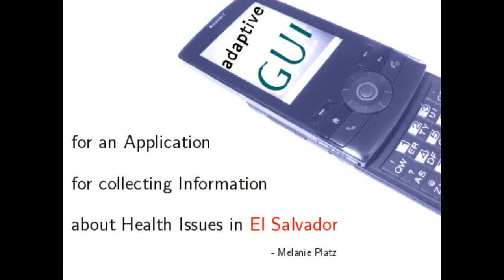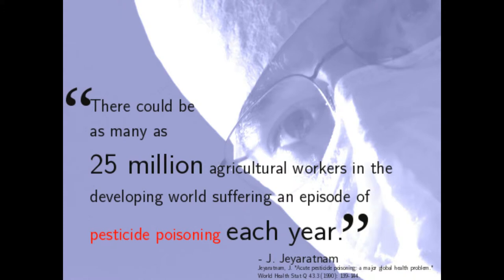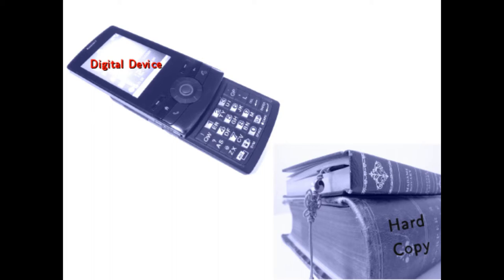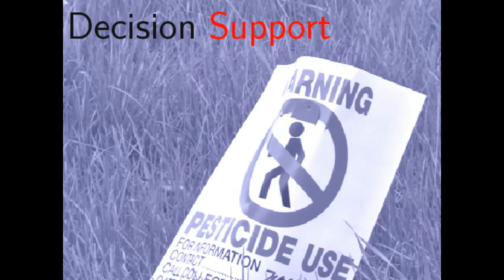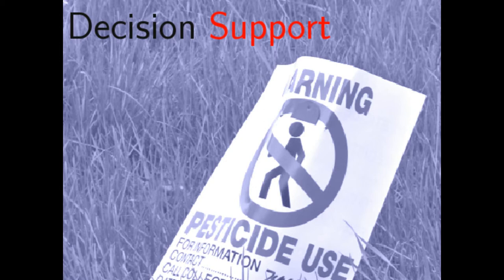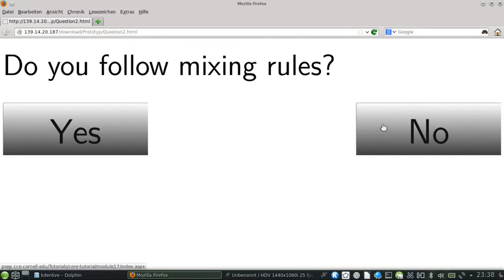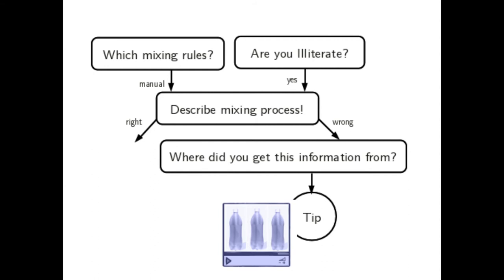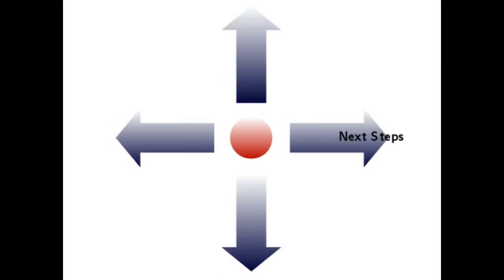Adaptive GUI for Health Issues in El Salvador